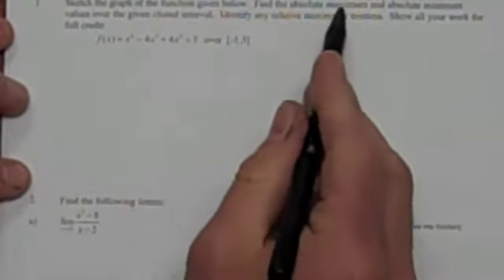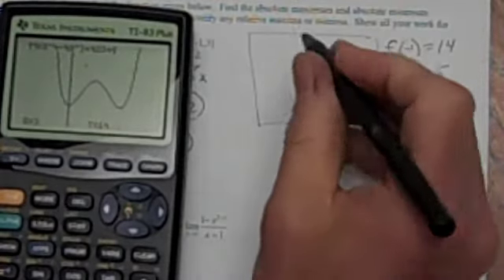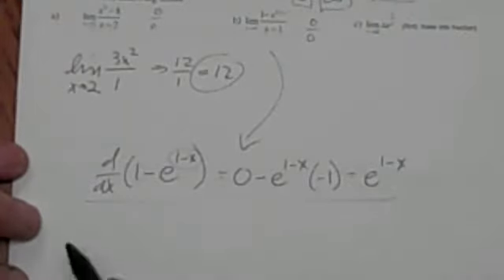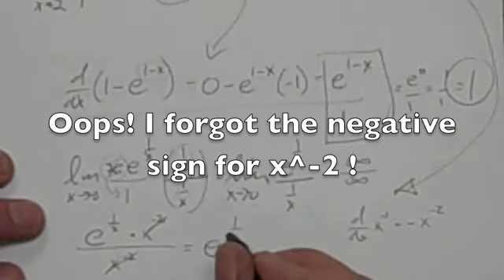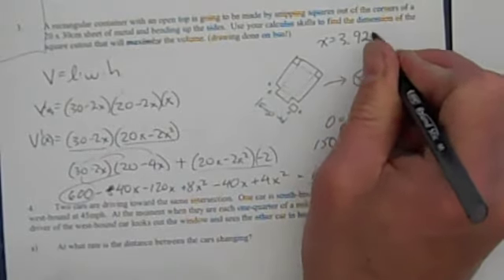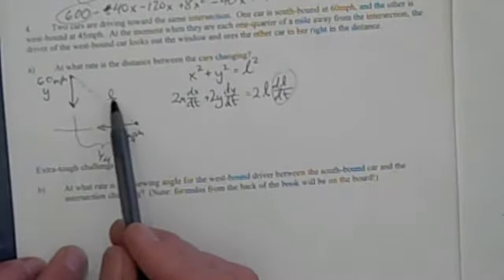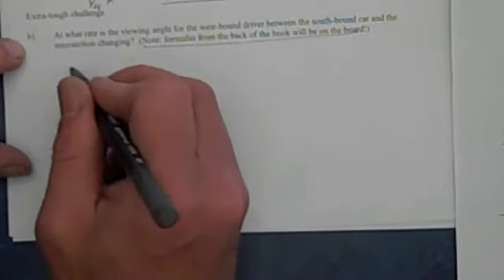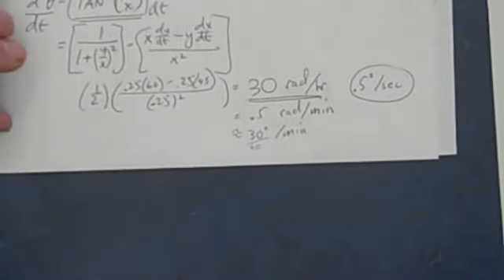Max/Min L'hospital's Rule KEY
Ch 4 practice test for Calculus